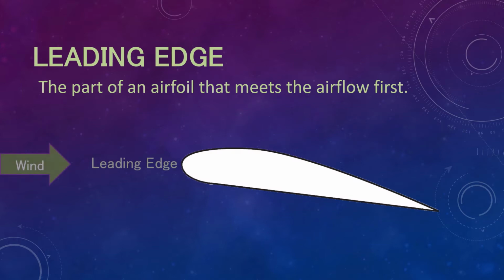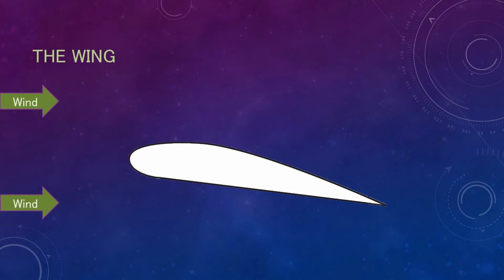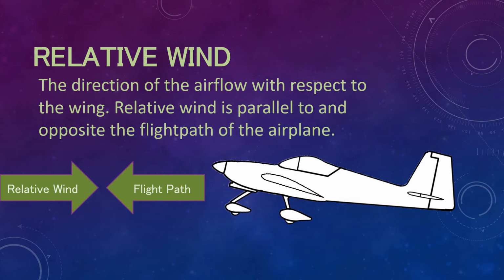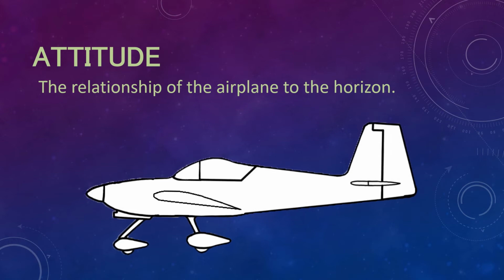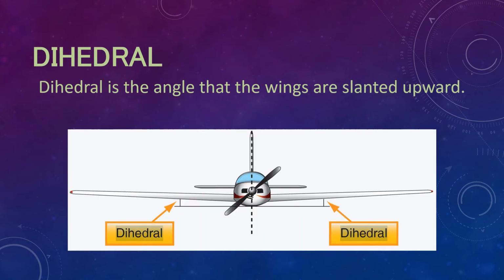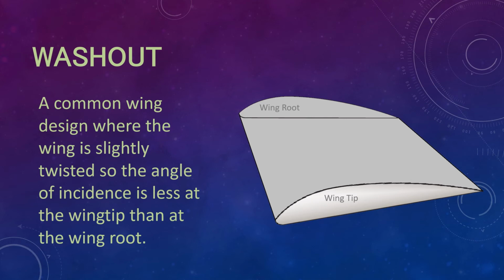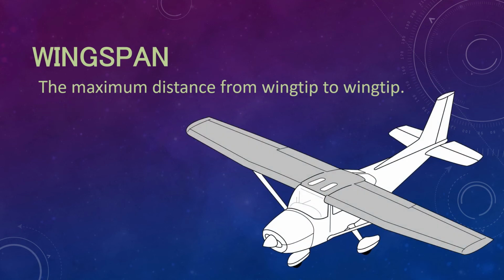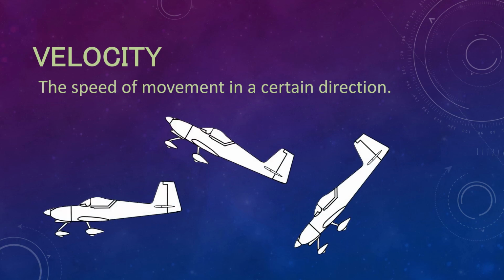1.1 Basic Aerodynamic Terms and Definitions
Before we can study and understand airplanes and aerodynamics, we need to understand some basic terms. In this video, we'll take a look at some basic - but important - aerodynamic terms and definitions.
- Acceleration
- Airfoil
- Attitude
- Camber
- Center of Gravity
- Center of Lift
- Center of Pressure
- Chord Line
- Dihedryl
- Leading Edge
- Relative Wind
- Speed
- Stall
- Sweepback
- Trailing Edge
- Vector
- Velocity
- Washout
- Wing Area
- Wing Planform
- Wingspan